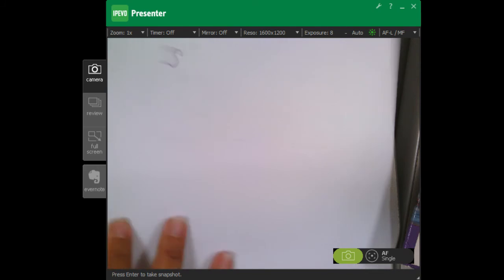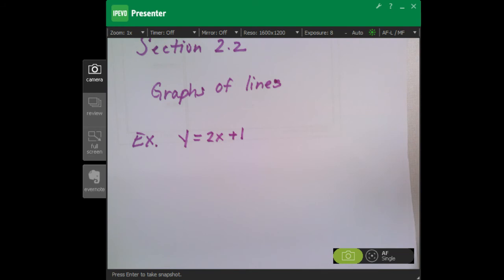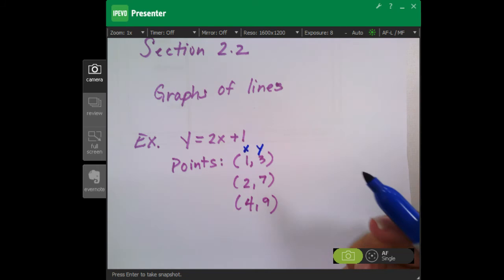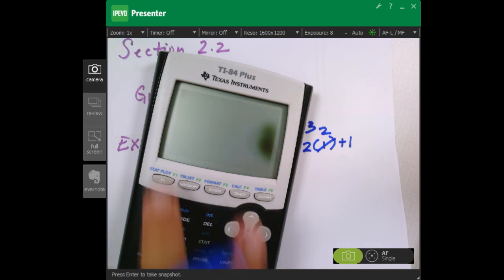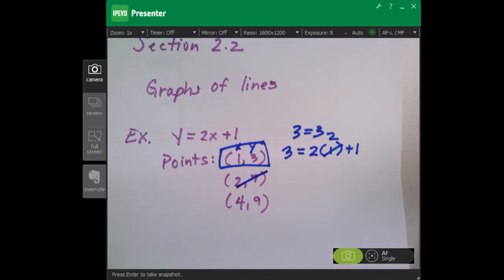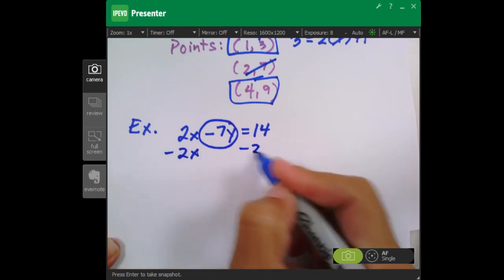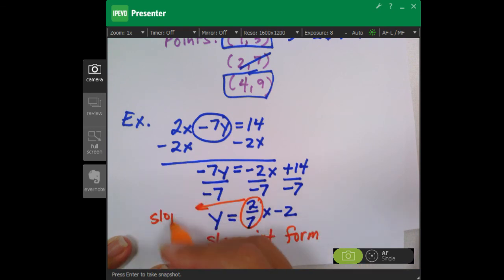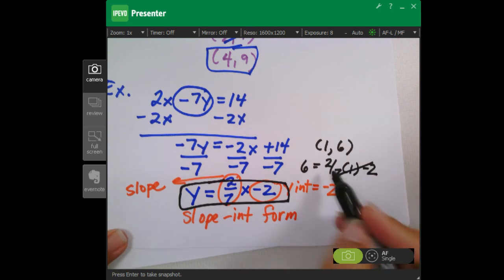Section 2.2 - 1st video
Verify if points are on a linear graph